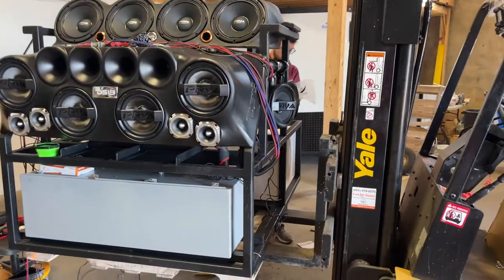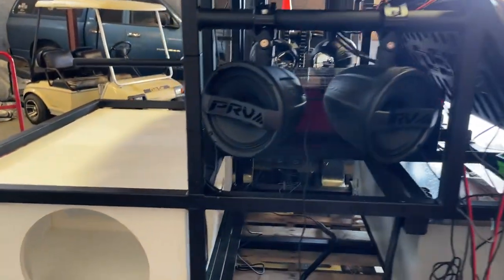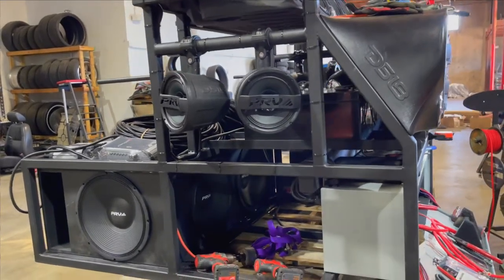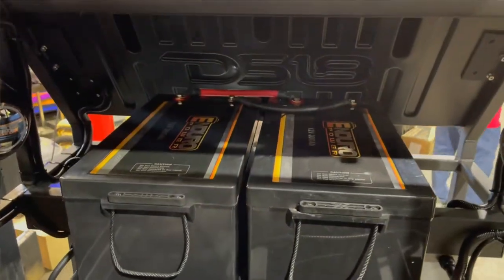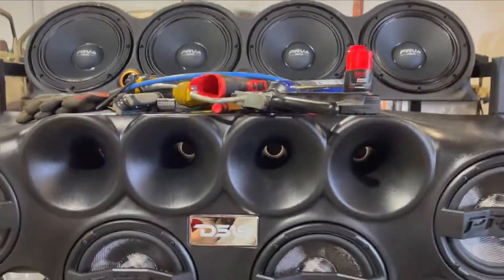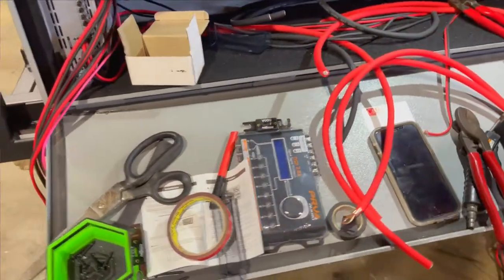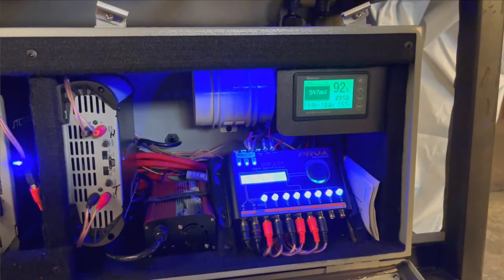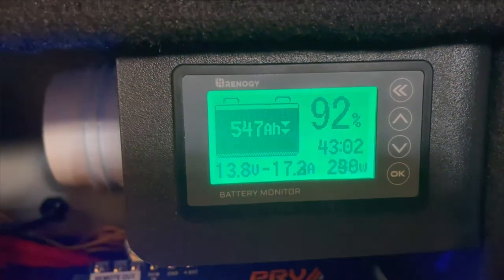Update on the Ram TRX MASSIVE Custom Speaker enclosure.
Time to finish up on the 2021 Ram TRX bed speaker setup and yes its very LOUD !